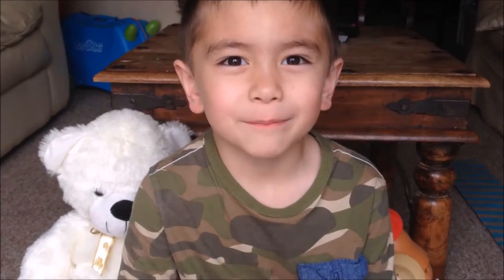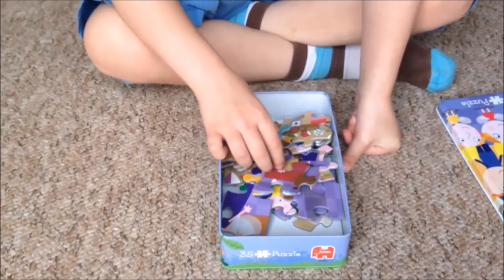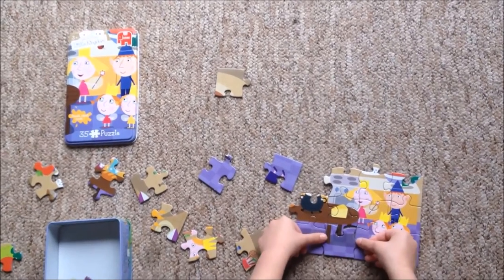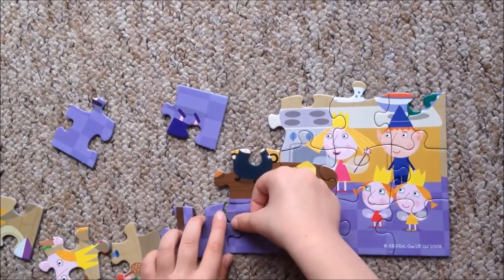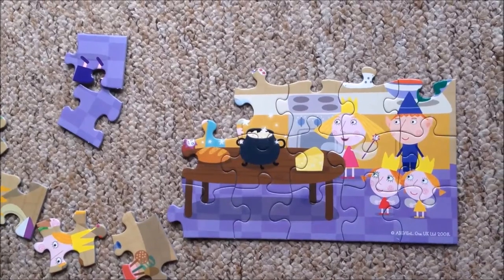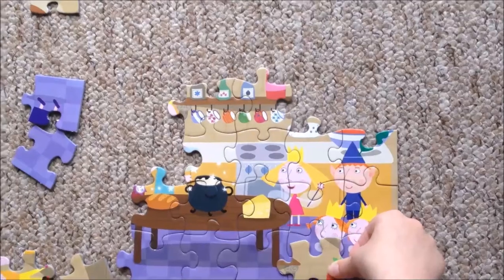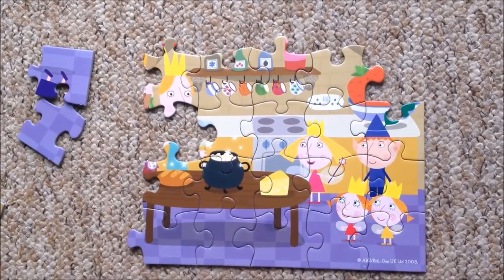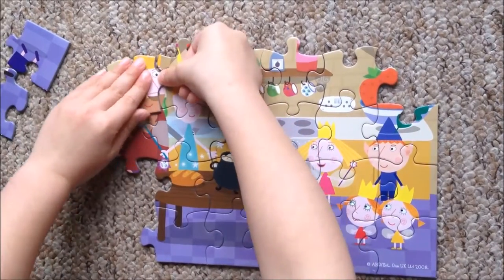Ben and Holly's Little Kingdom Puzzle || mrcreativequarter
Mrcreativequarter will be showing how to complete a Ben and Holly's Little Kingdom puzzle! Great for kids entertainment. Enjoy!